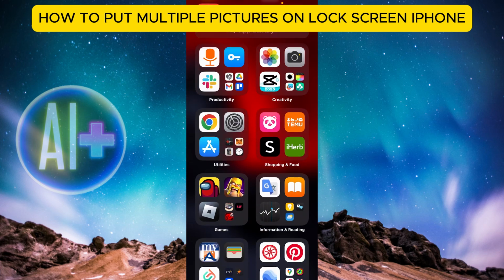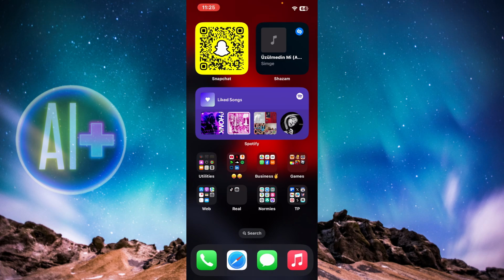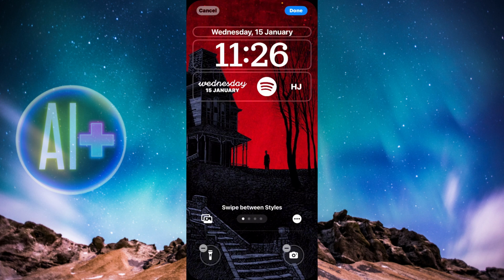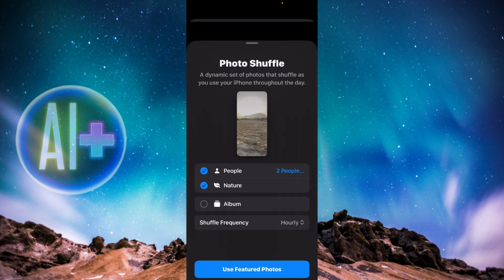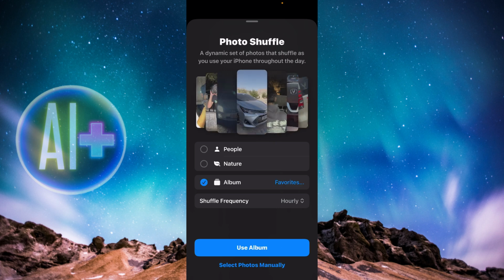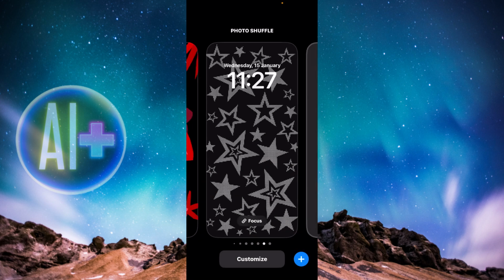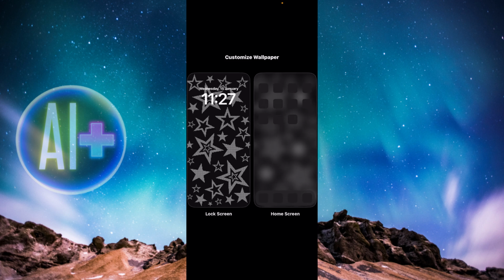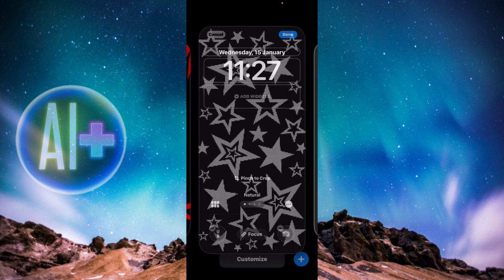How To Put Multiple Pictures On Lock Screen iPhone | Easy Guide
Looking for a guide on how to put multiple pictures on lock screen iPhone? In this video, we'll guide you on how to set multiple pictures as lock screen on iPhone.